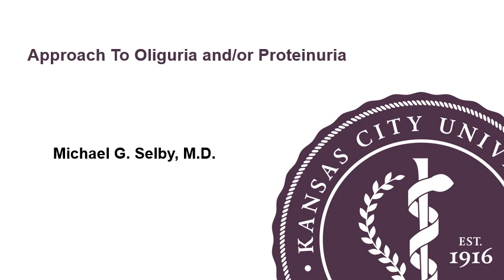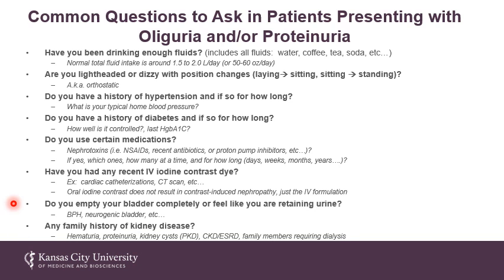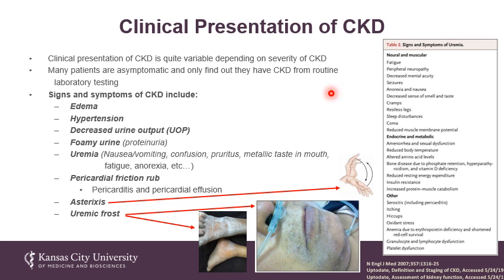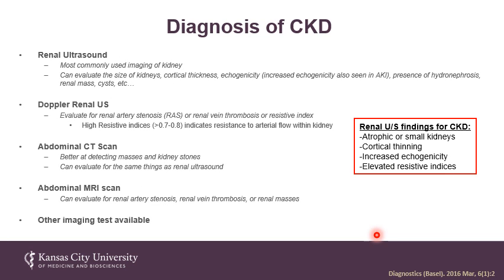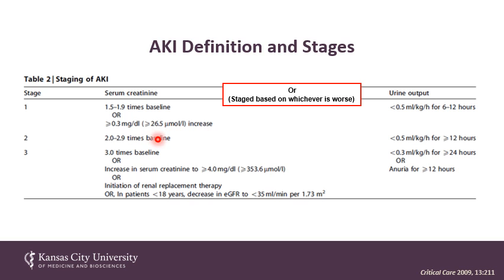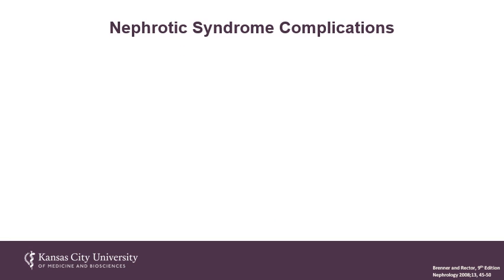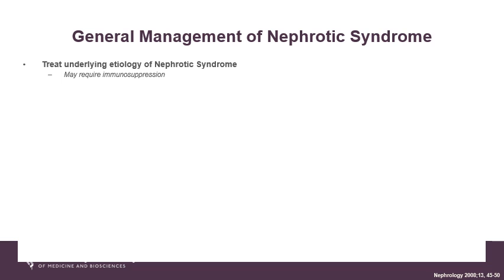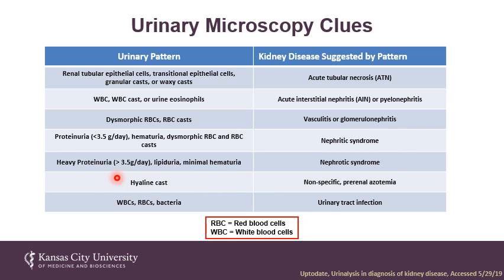CPR II Oliguria Proteinuria Pre class module version 2 with narration 091019